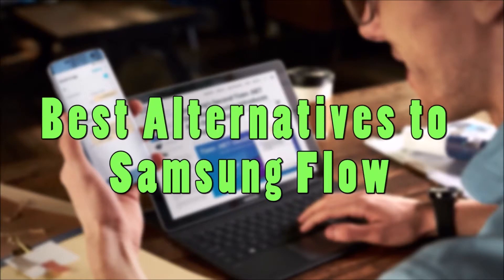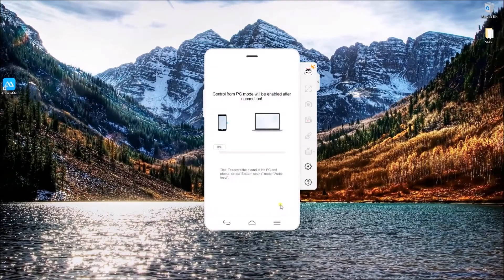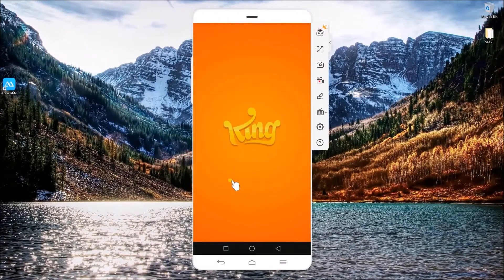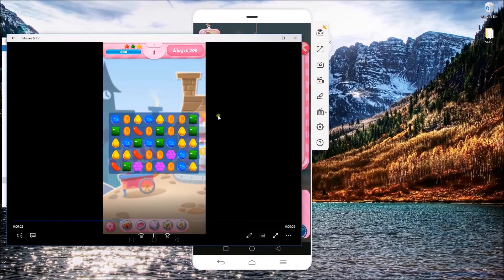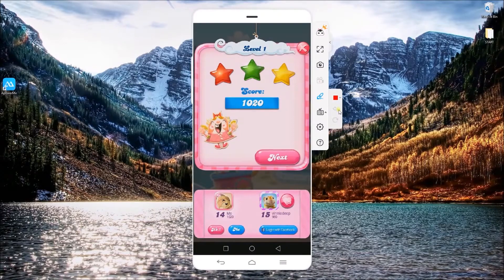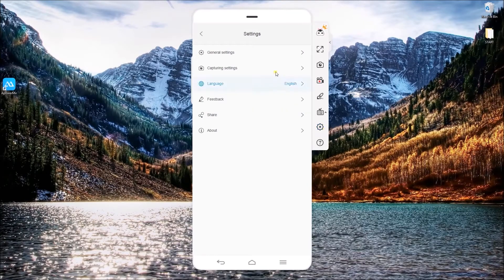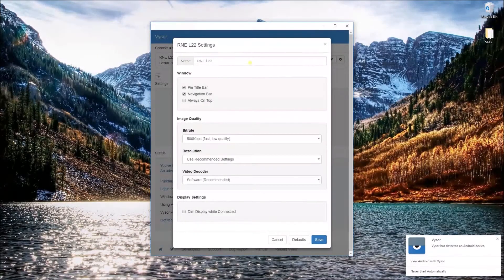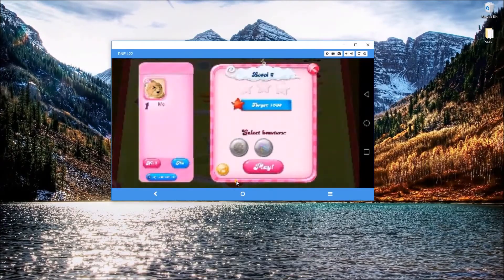Best Alternatives to Samsung Flow